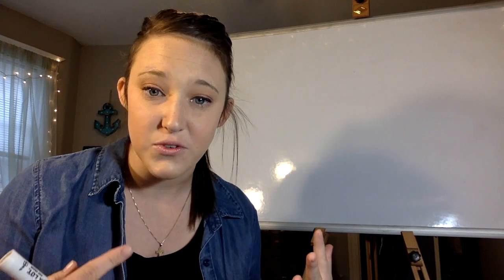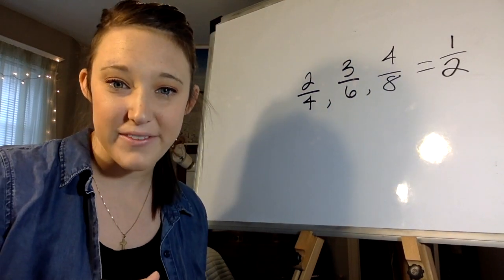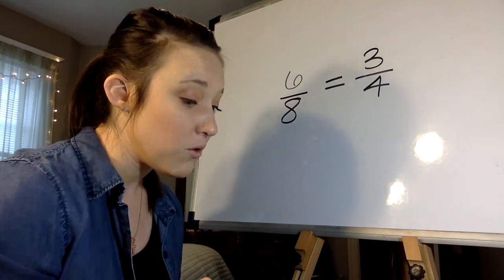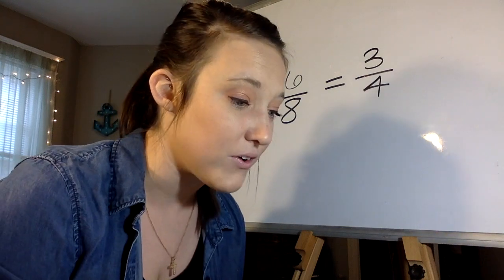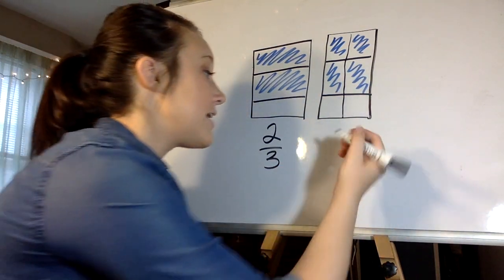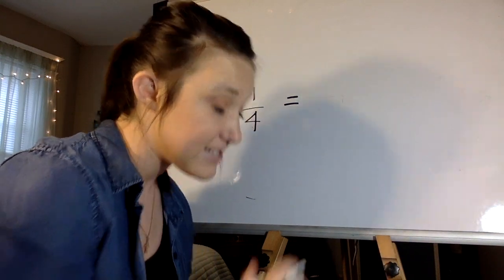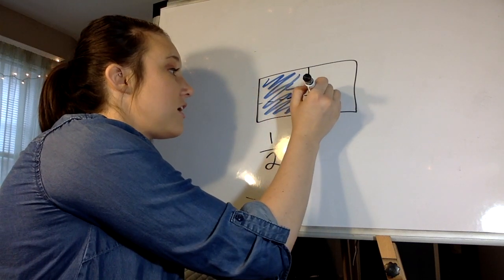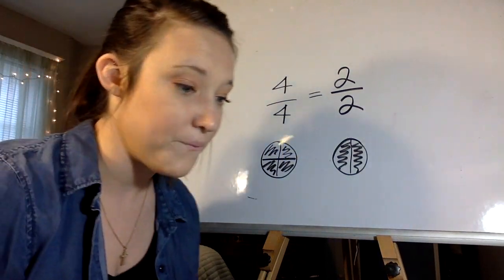Chapter 11.1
This video is about 11.1 from Big Ideas Math, Modeling Real Life, by Larson and Boswell (2019) Disclaimer: I do not own the rights to this text nor are the examples I use my own. They are the examples from the text that my school bought from the reference above